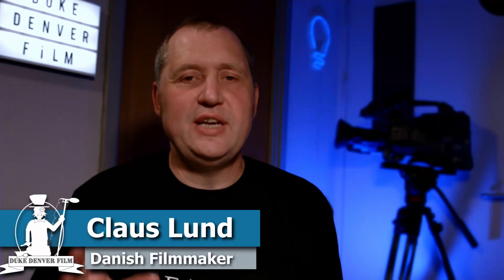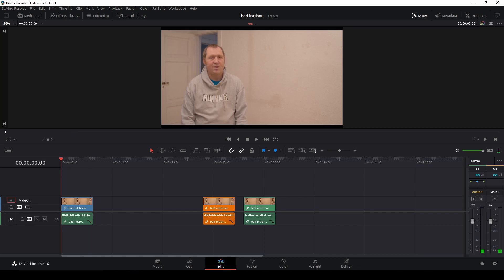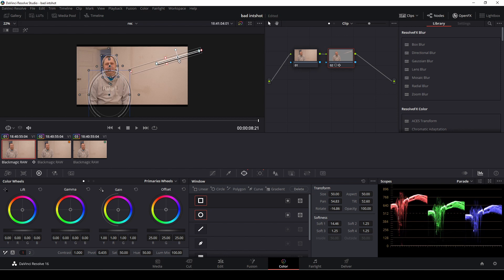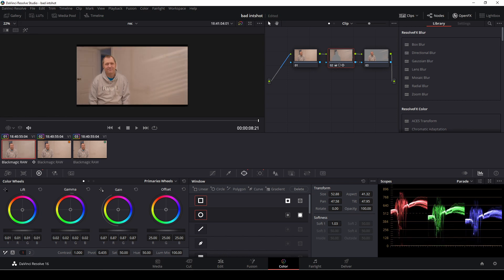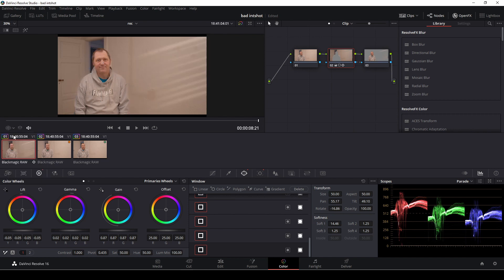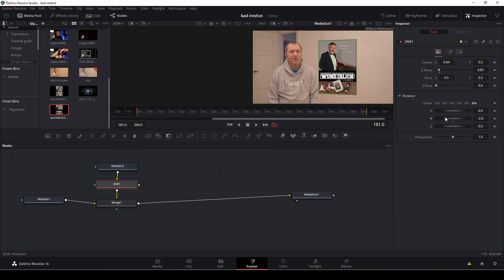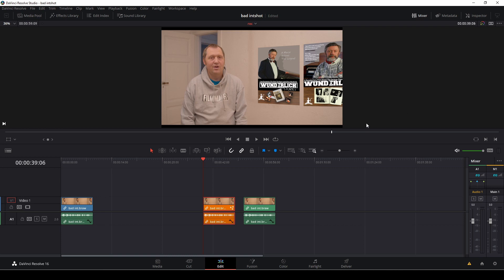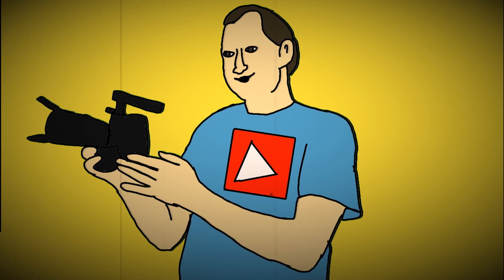Make a bad interview shot better with Davinci Resolve 16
In this video we look at how to make a bad interview shot better with Davinci Resolve 16 using 2 techniques in Davinci Resolve 16.

00:00 Intro
00:37 Method 1
06:59 method 2